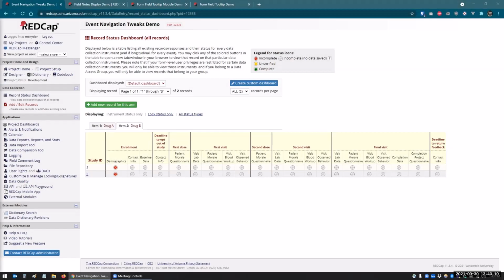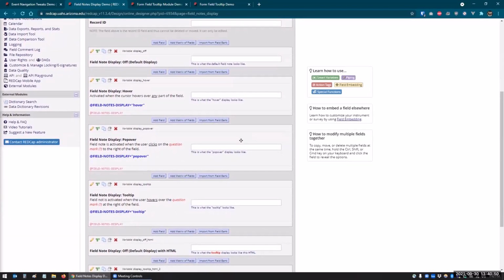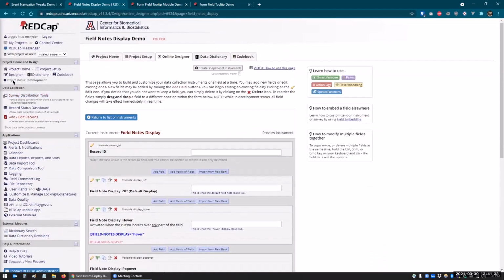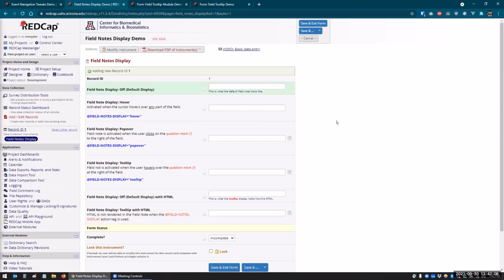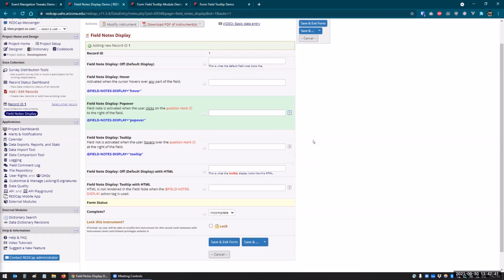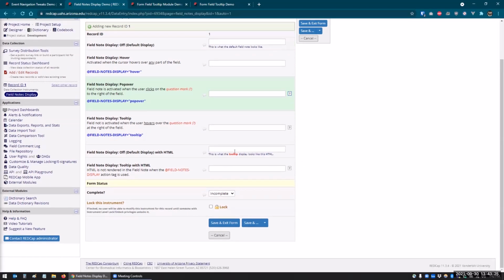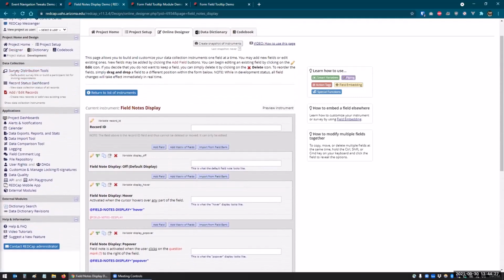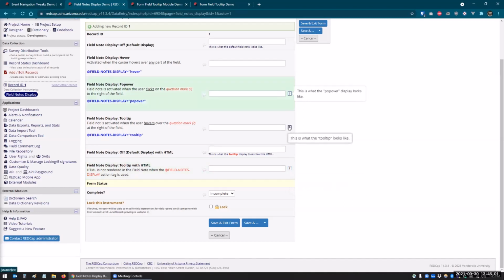REDZone - Field Notes Display